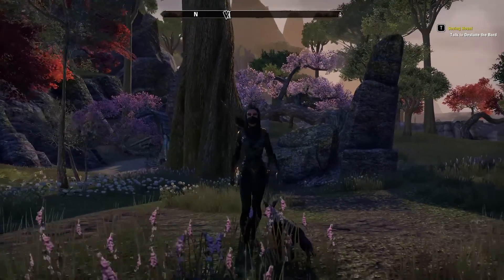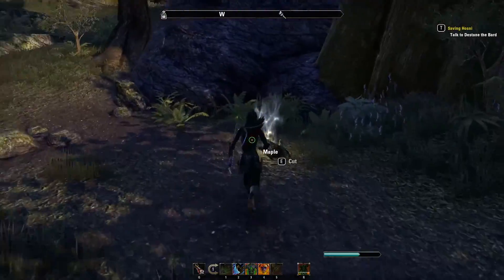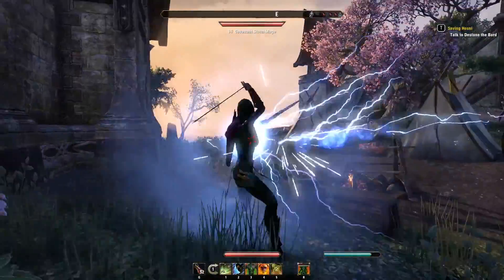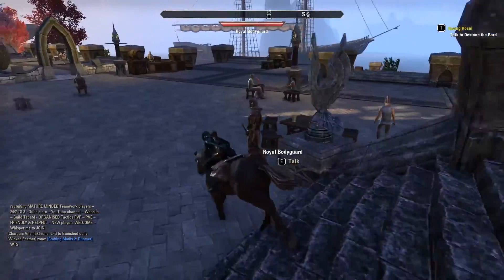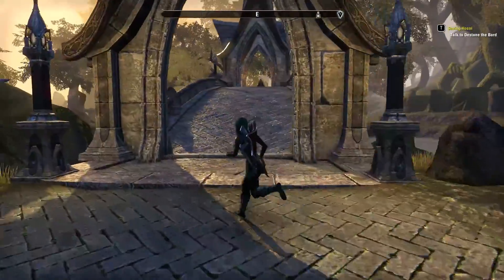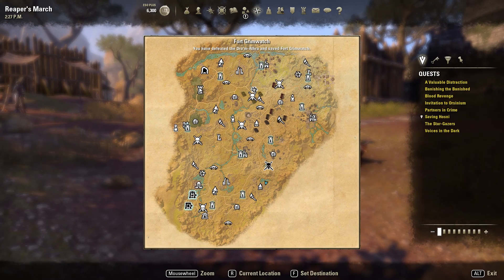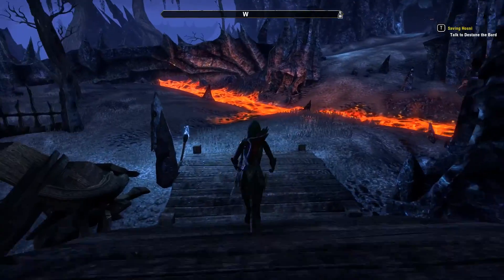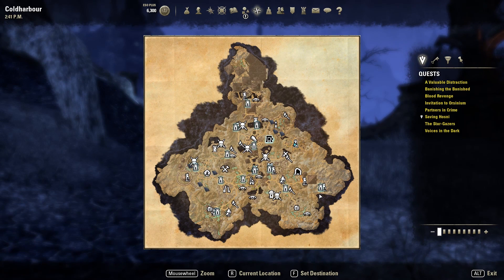IT'S ELECTRIC! ESO Grinding Locations Guide Aldmeri Dominion Sernoir - The Elder Scrolls Online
Your guide to grinding locations for Wood Elves, High Elves, and Khajiit who are part of the Aldmeri Dominion.

I'll show you where each location is, the suggested level range for each location, and how to get to Coldharbour for the final leg of your grinding journey!

Level 01 - 20 Auridon
Level 20 - 31 Greenshade (I mention how to get here in my video if you can't teleport)
Level 31 - 34 Malabal Tor (avoid the quests here)
Level 34 - 44 Reapers March
Level 44 - 50 Coldharbour

As mentioned there are 2 options to get to Coldharbour:

- Finish the story quest line in Reaper's March called 'The Dark Mane', there are prerequisites for this quest in Malabal Tor

- Try and reach Level 45 to unlock Messages Across Tamriel quest after you complete the Prophet quest line up to Council of the Five Companions. You can pick this quest up in Skywatch (Aldmeri Dominion), Wayrest (Daggerfall Covenent) or Mournhold (Ebonheart Pact) outside the Mage's Guild. You'll be looking for a dude called Vanus Galerion.

Grinding through ESO is the fastest way to level along with exploration and killing the bosses around the world. To help you level you can pick up some Experience Scrolls from the Crown Store and find gear with increased experience stats.

My preference is to stick with the story quests when playing for the first time. The second play through I switched to grinding because it was more fun with a friend!

Follow me on your favorites!

The Elder Scrolls Online: Tamriel Unlimited was published by Bethesda and released in April 2014.